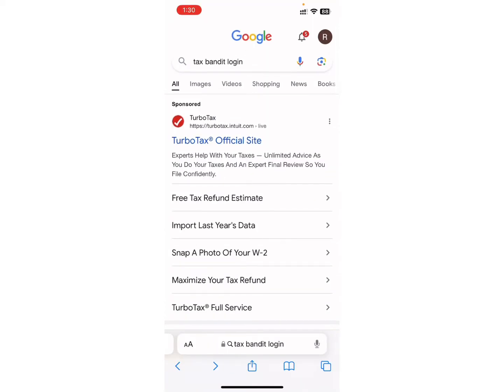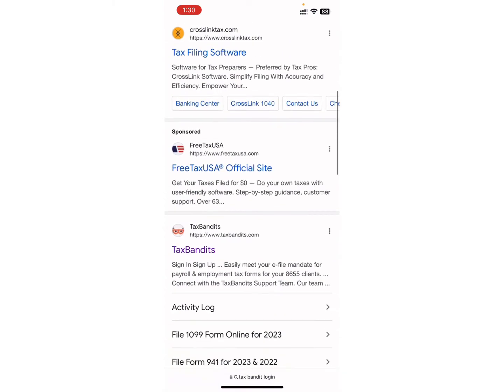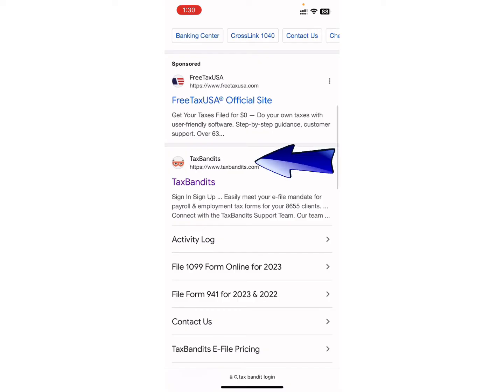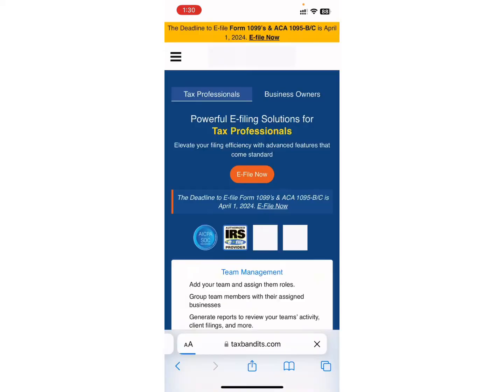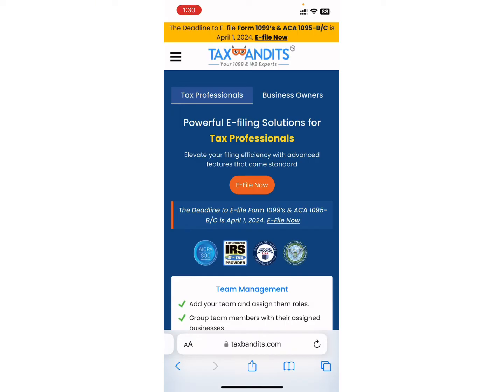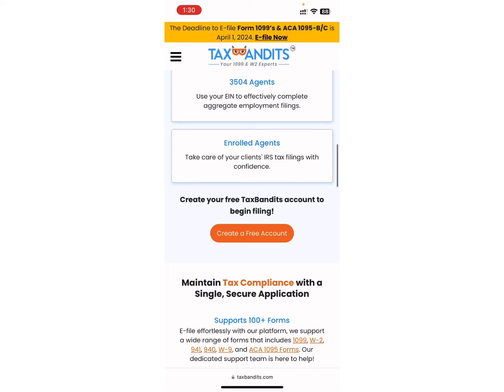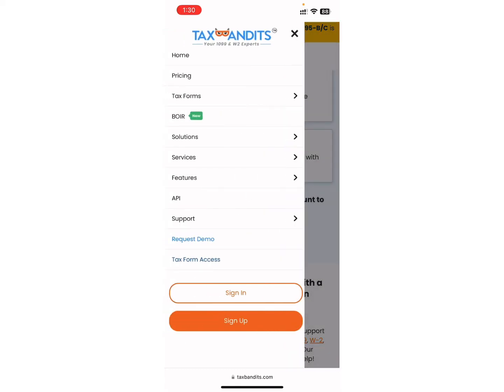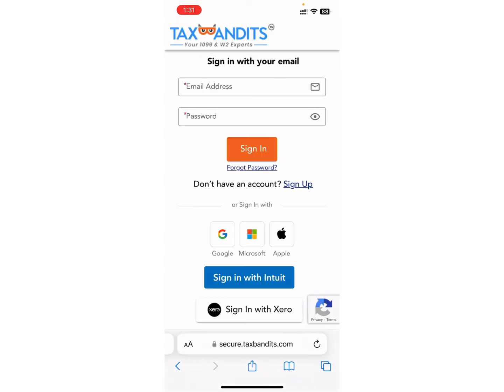How to Login to Tax Bandit Account 2024 | Sign In to Tax Bandit Account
This detailed video tutorial covers the instruction necessary to access your account, submit forms, and manage your tax responsibilities effectively. Streamline your tax filing process with a secure login to your TaxBandit account. Perfect for businesses and tax professionals alike. Ensure your tax operations are smooth and compliant by watching now!